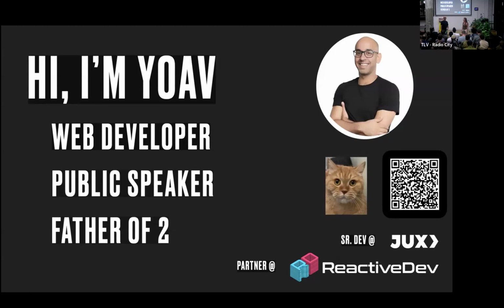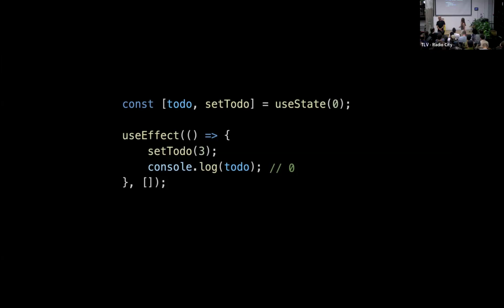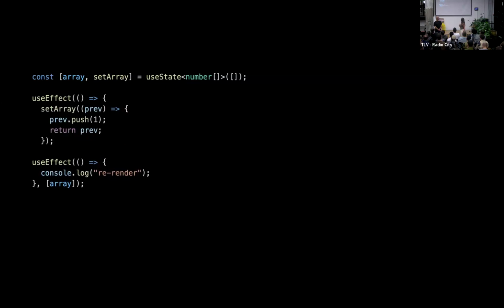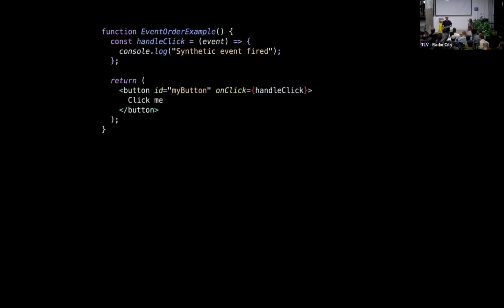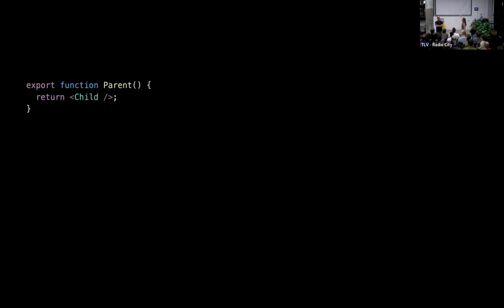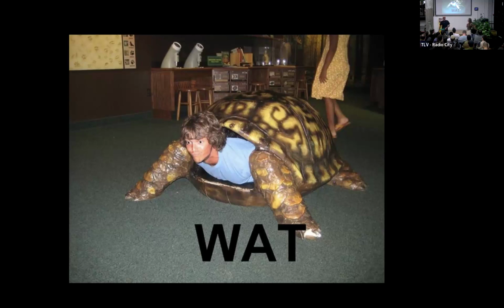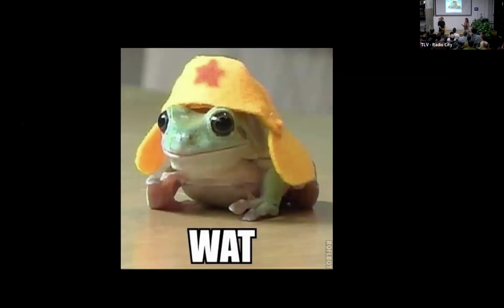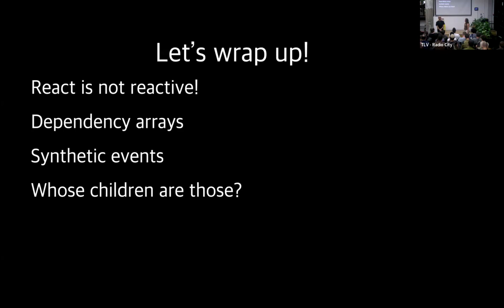React WAT?! (January 7th 2025)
Yoav Ganbar & Ariel Shulman @ ReactiveDev x Next.js IL meetup - Jan 7th 2025